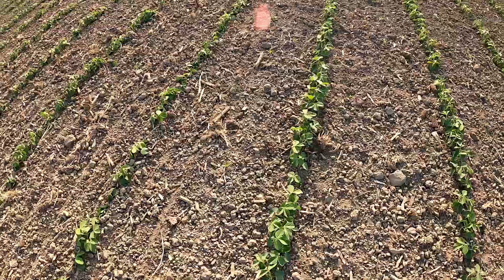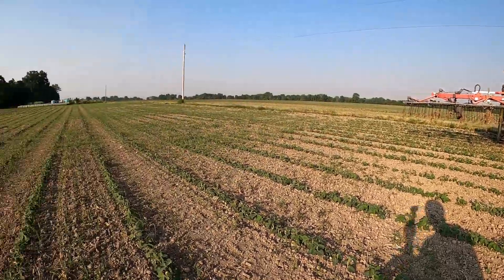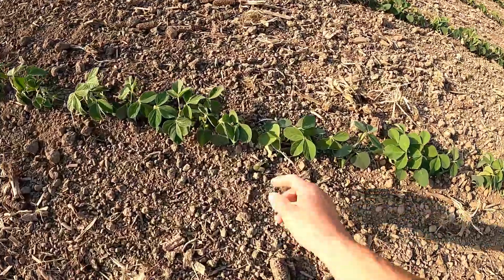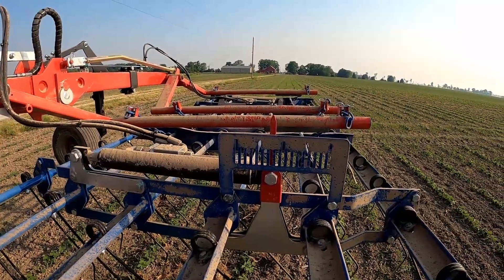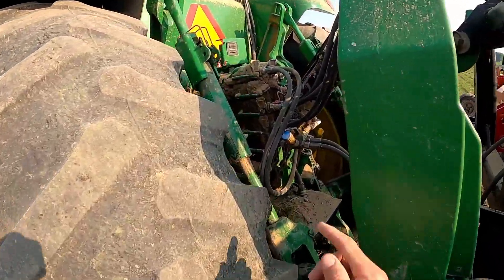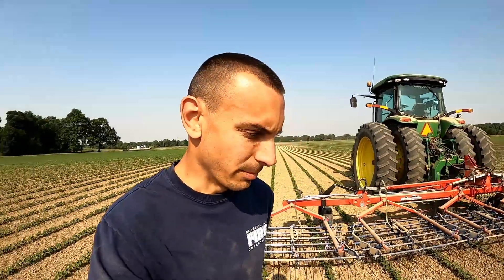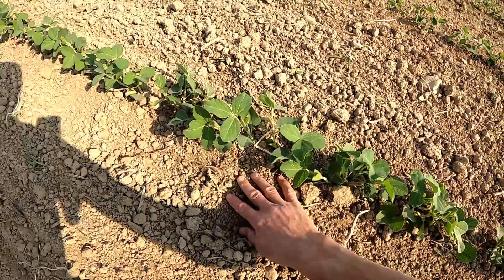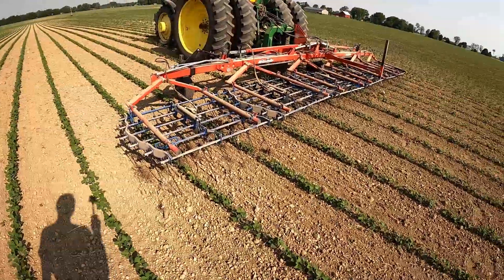Tine Weeding Soybeans With The Hatzenbichler Tine Weeder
Welcome back to IN Organic Farmer! This video was filmed on June 8, 2023. In this video I am tine weeding organic soybeans with my 30' Hatzenbichler tine weeder and John Deere 8320R tractor. I explain what a tine weeder is, how it works, and what my settings are. I also show how the tine weeder can mechanically terminate weeds without hurting the crop. That helps me to know that you want to see more of my videos!

"So whether you eat or drink, or whatever you do, do it all for the glory of God." 1 Corinthians 10:31